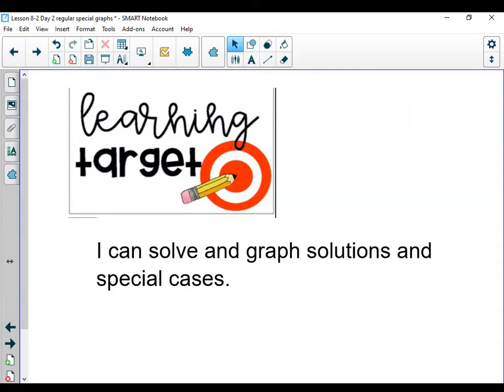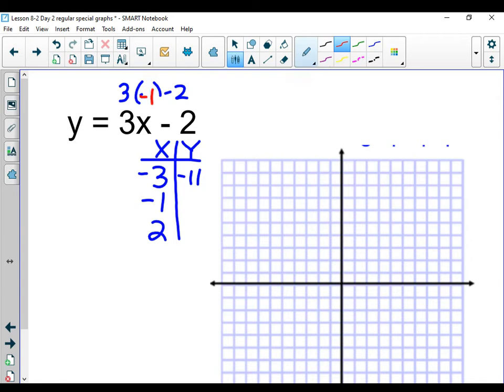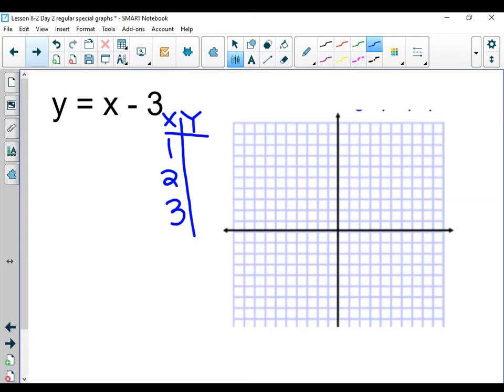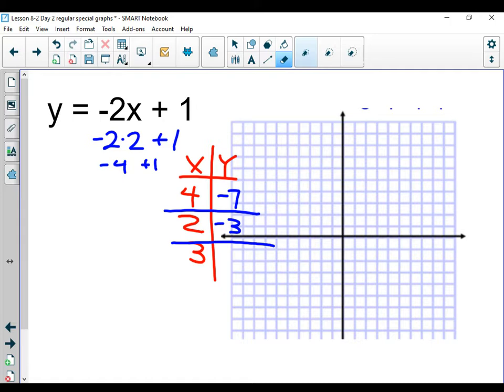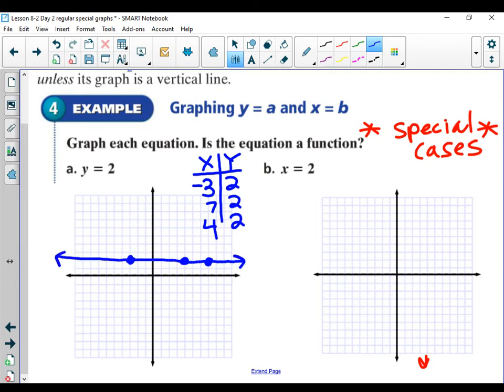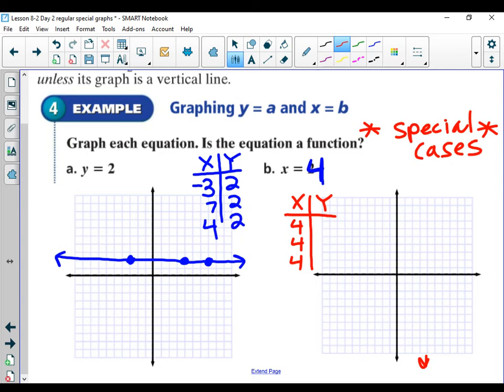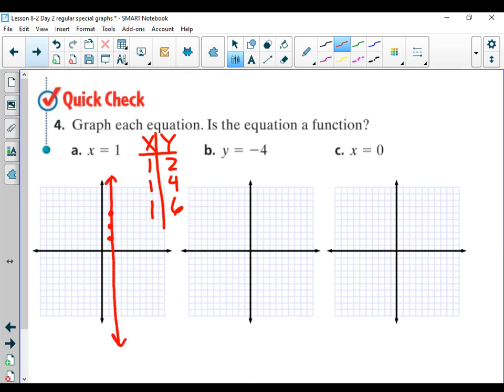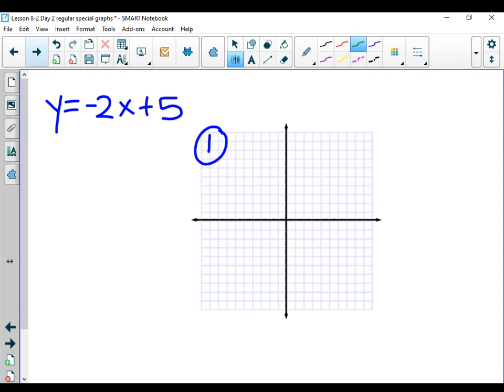Lesson 8-2 part 2 Graphs and Special Cases